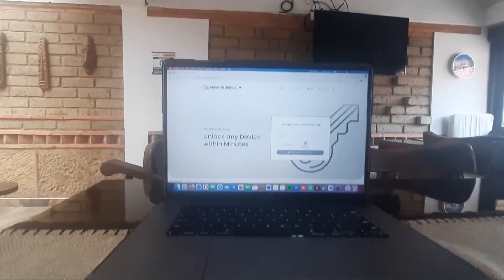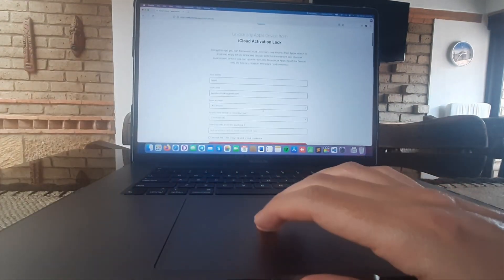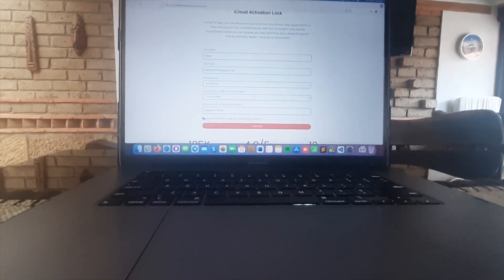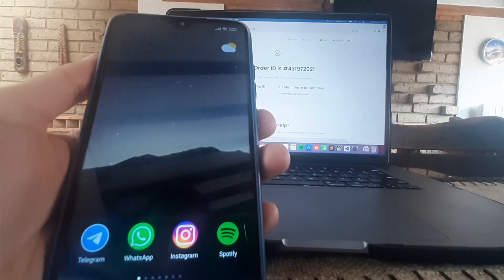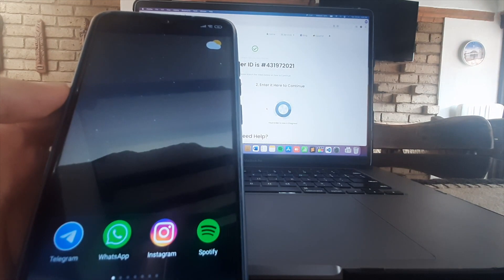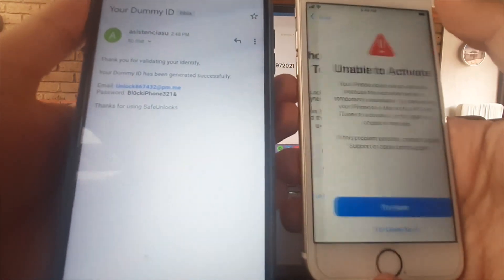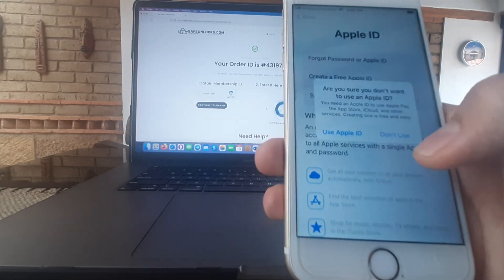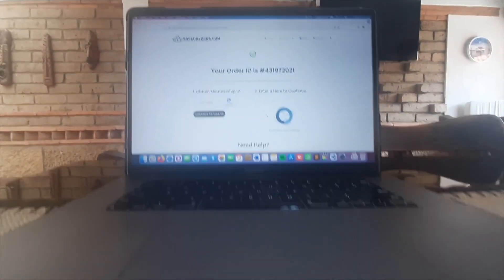Here's how to iCloud Activation Lock without an Apple ID or Password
Apple's activation lock is a security feature that prevents someone from using your lost or stolen iPhone. Activation lock requires the user to enter their Apple ID and password, which is linked to an iCloud account, before reactivating the device. This has helped reduce the theft of iPhones in recent years. Find out more about this important security feature by reading this article on what it does and how you can manage it to unlock icloud activation lock without apple id.

How does the Activation lock affect the user?

Activation lock helps to protect the data stored on your iPhone from being used by someone else. This includes the contacts, photos, and videos that are saved in it as well as any apps you have downloaded onto it.
Your phone is useless

When the activation lock is on, you will not be able to use your phone for anything until it is switched off. This means that any apps on the device cannot be used, calls cannot be made and neither can text messages or emails sent or received from your iPhone.
Is there any way to get rid of the activation lock

Yes, we have tried different websites and tested thousands of products and we have discovered this amazing product which you can see on the video. On this particular occasion, we have tested it with an iPhone 6s but the website assures that you can also unlock devices newer than that.
Is it safe to use?

Yes, we tested it and we found it was very simple, after completing the $1 dollar fee registration we got an email with all the information regarding the unlocking, this was an empty Dummy ID with no information about any users which is very important for us. We managed to unlock the device safely in under 15 minutes.